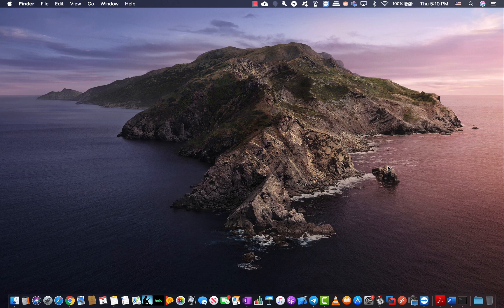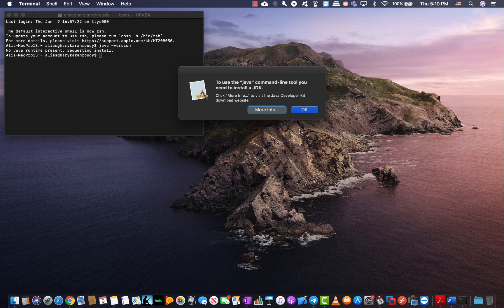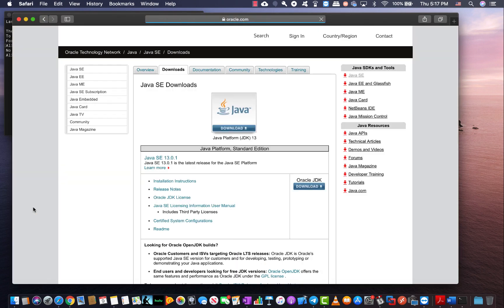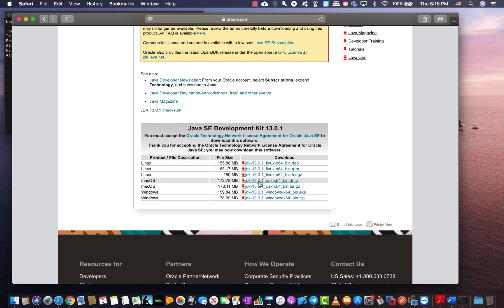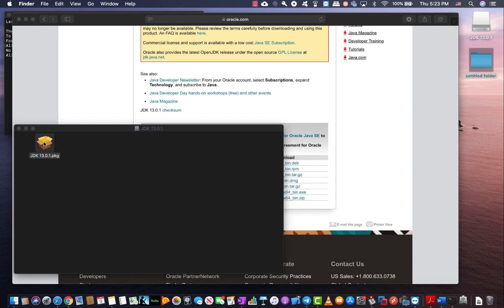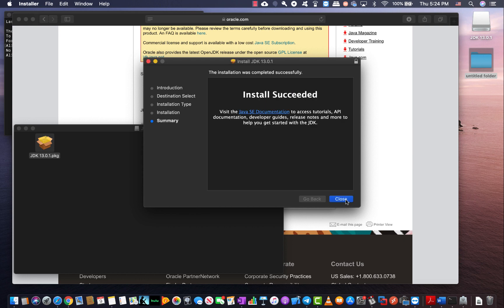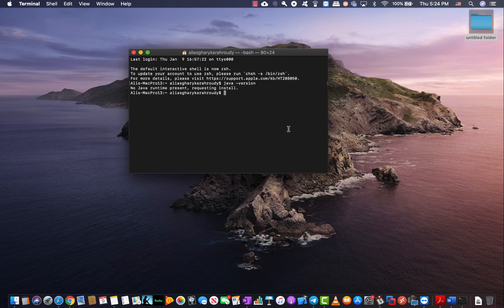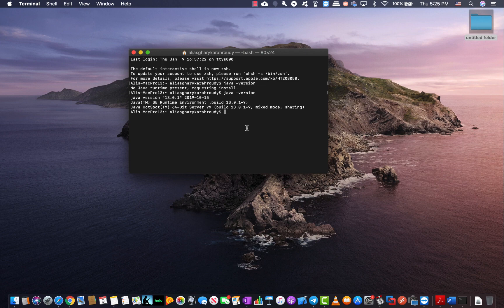Installing Java (JDK 13) on Mac Os Catalina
This video walks you through all steps needed to install JDK on a Mac Os